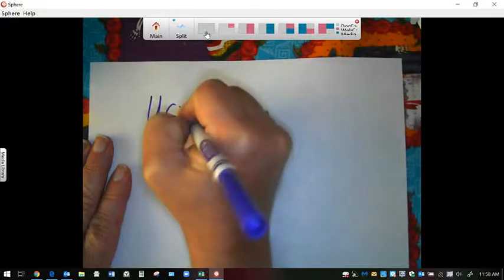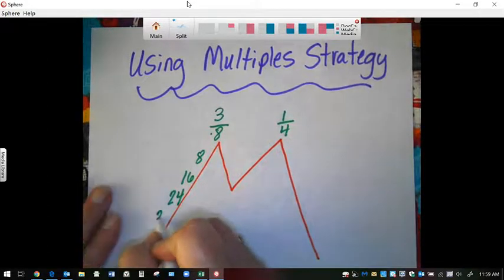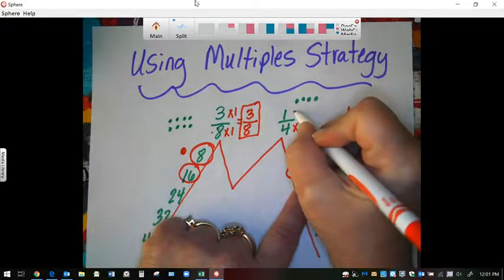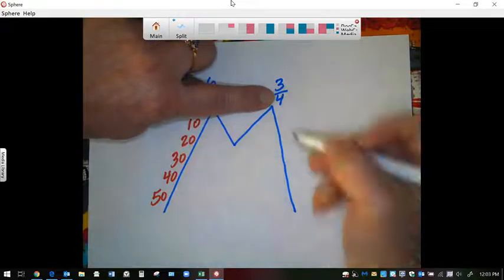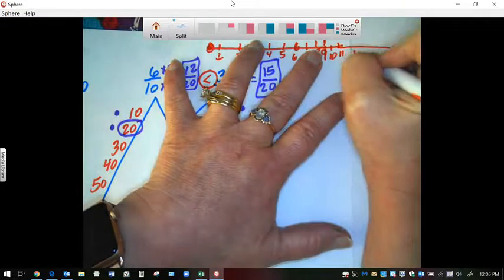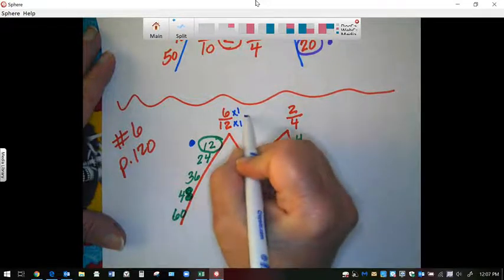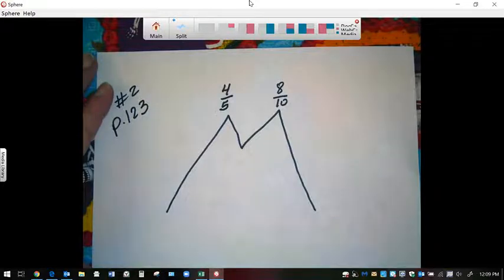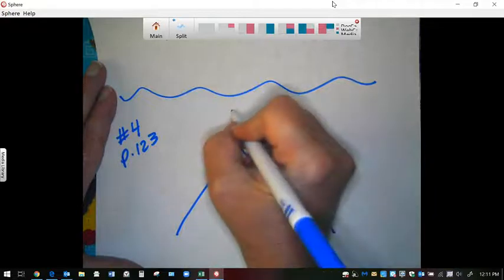4 2 Math Comparing Fractions Part 1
Watch Mrs. Phelps show you a quick strategy to compare fractions!